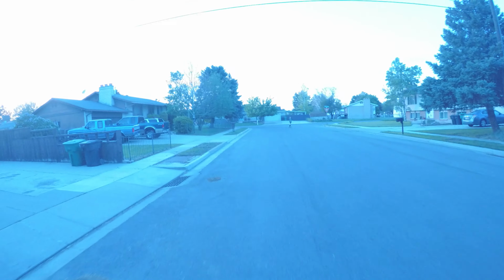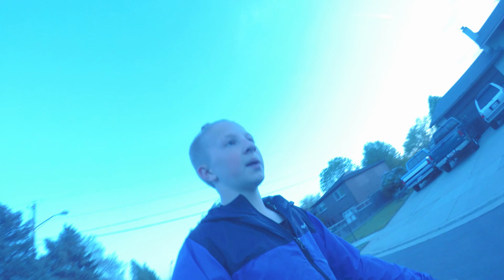longboarding in my neighborhood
like and sub please